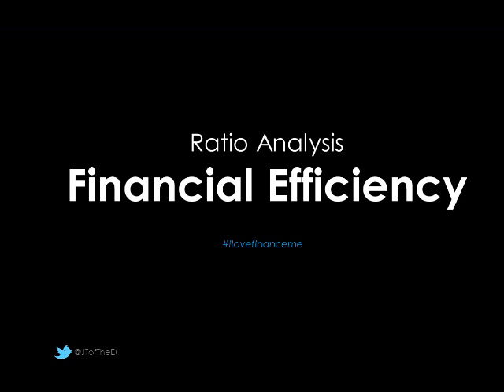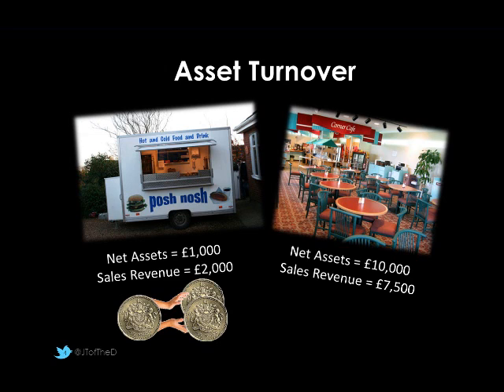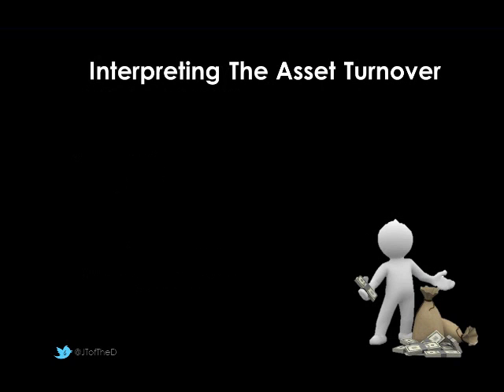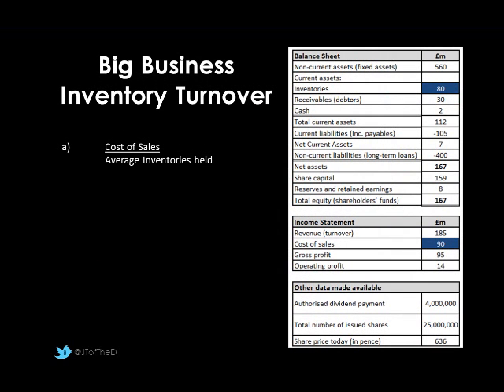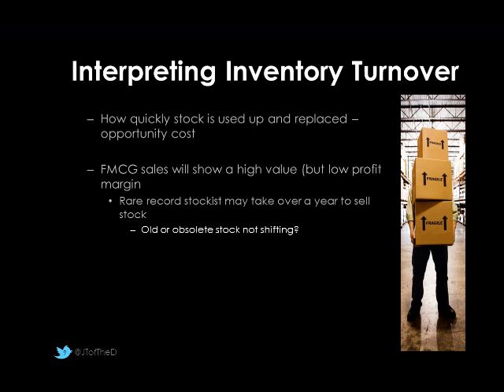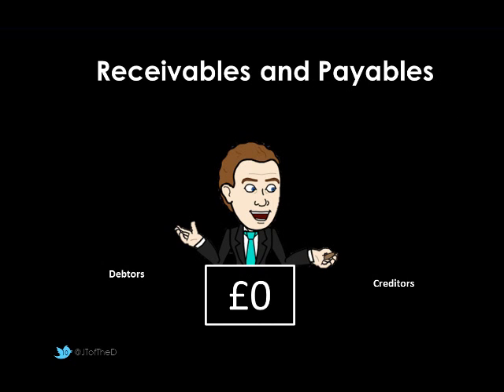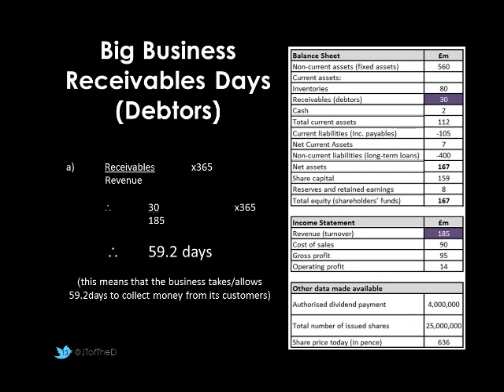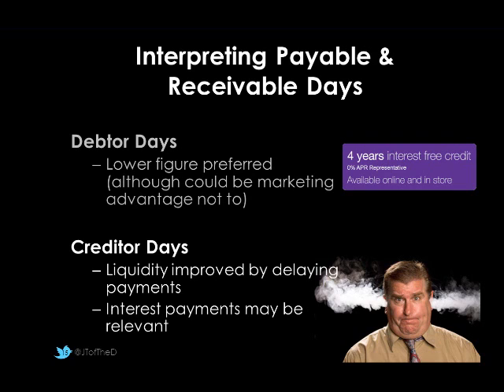Financial Efficiency Ratios Explained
A2 Business Studies analysis of efficiency ratios (asset turnover, inventory turnover, receivable and debtor days) including worked examples. Produced specifically for AQA spec, but applicable to EDEXCEL & OCR too!

If you pause the video 2:40 you can use the accounts given to calculate the ratios as practice. The efficiency ratios are explained and worked out in this video so you can check your working.